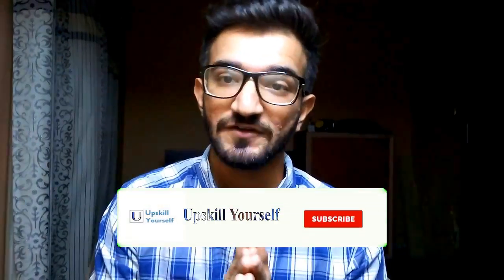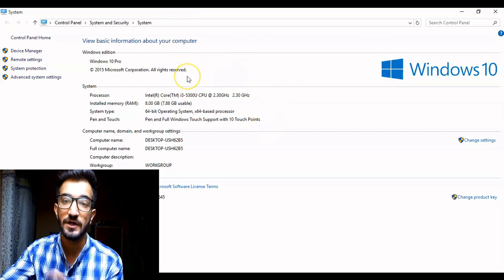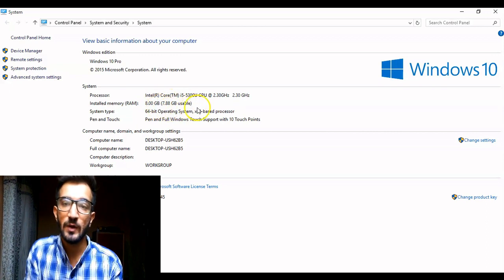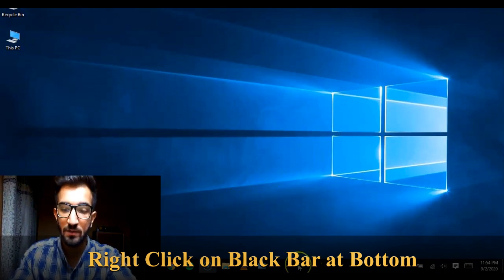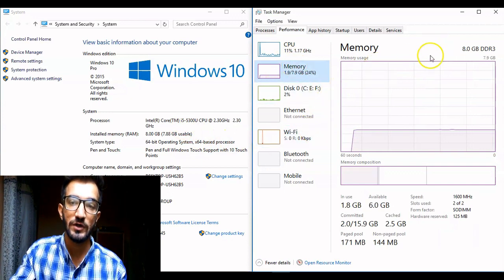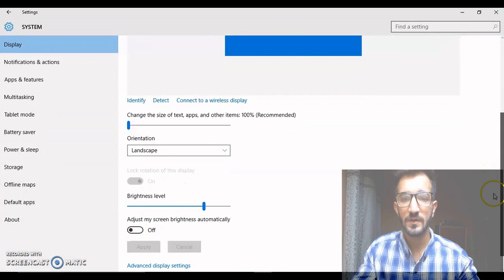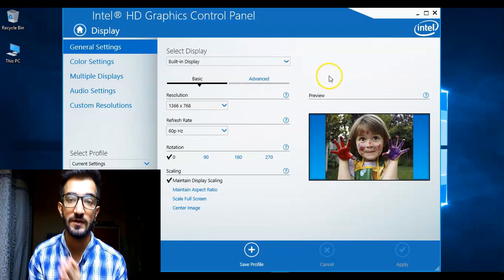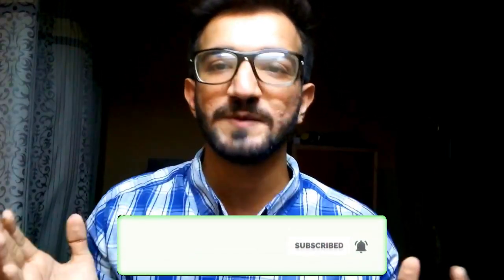How to Check Ram, Storage, Processor, Resolution | Know Your Device Better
Hello Everyone! In today's video I'll be showing you How to Check Ram, Storage, Processor and Resolution on your PC or Laptop. This will make you more confident in going through system settings, and make you more vigilant of the scams that happen when you go to buy a new device and don't know whether the salesperson is telling the truth about the device or not.

This video will be your one-stop shop for every laptop specs verification. Follow along and learn!

2.5 inch SSD
M.2 NVMe SSD
Intel Core i5 (6th gen)
Gaming Monitor (60hz)